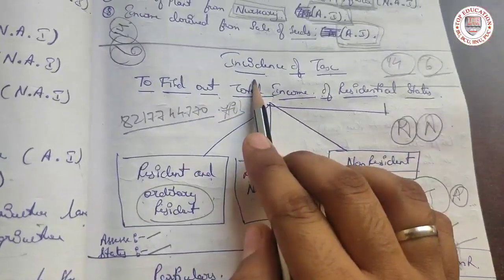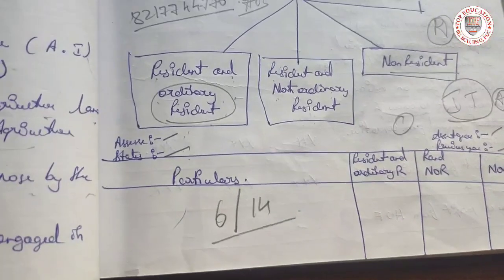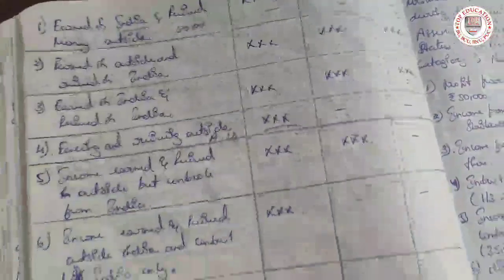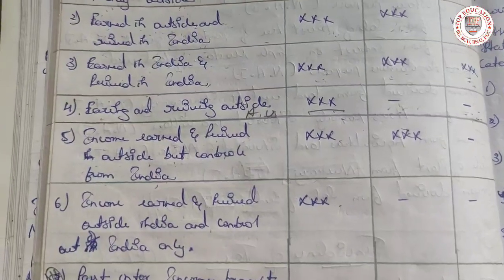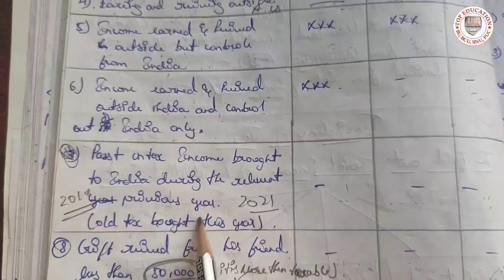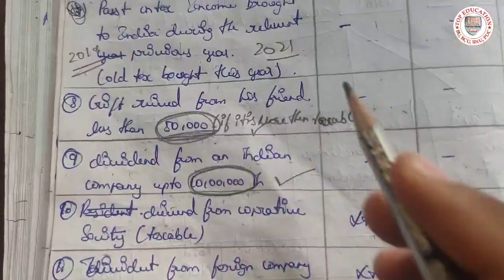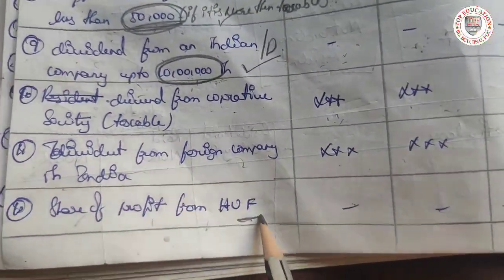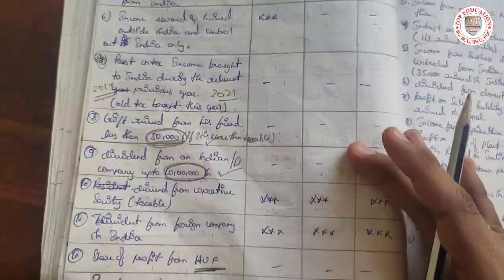INCOME TAX INCIDENT OF TAX 14 and 6 MARKS PART A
TOP EDUCATION